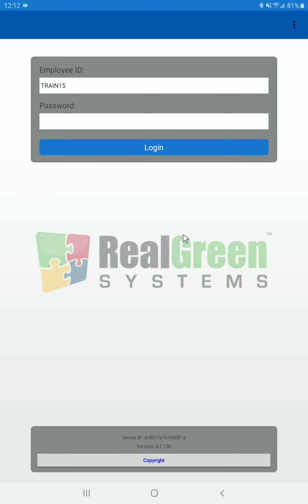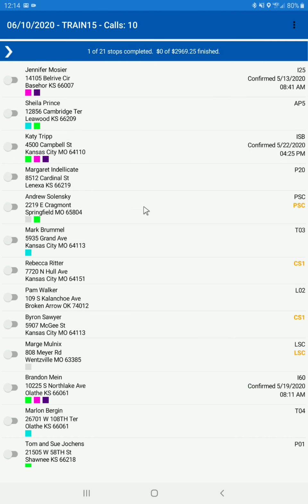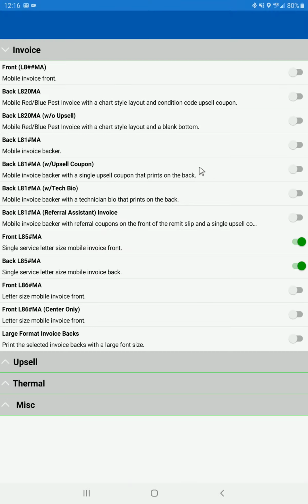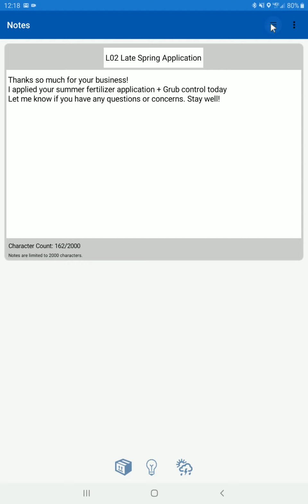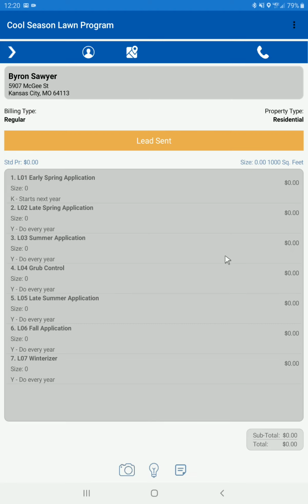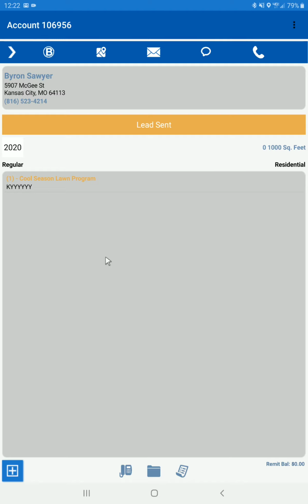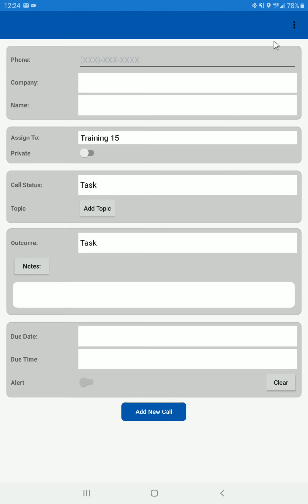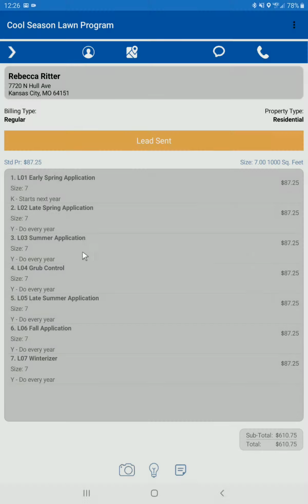May 2020 ML Update